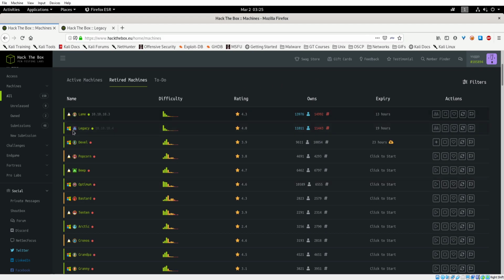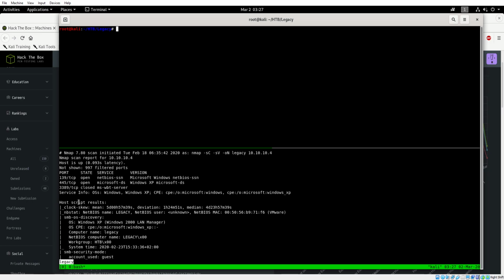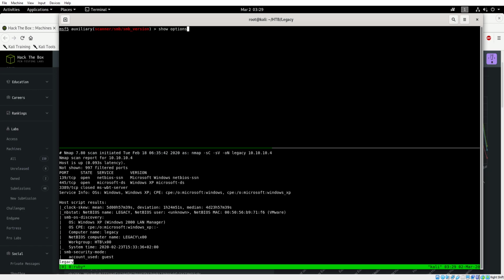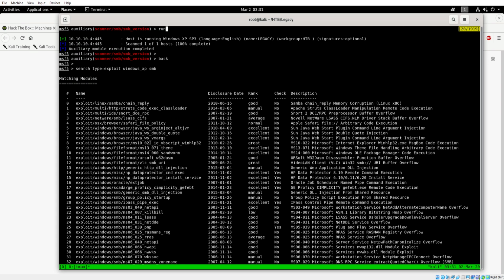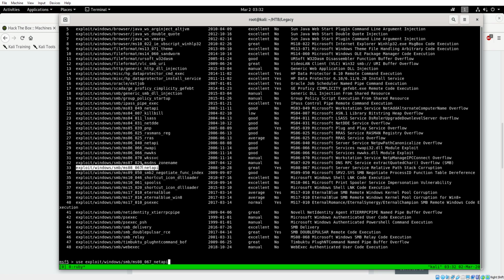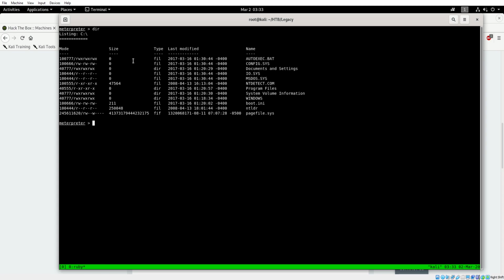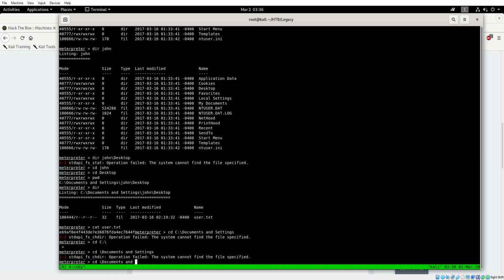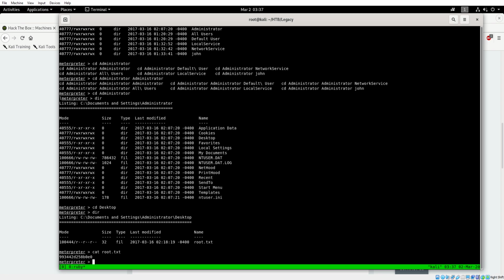Hack The Box - Legacy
Second Hack The Box Walkthrough where I am working on attacking a Windows XP machine titled Legacy!